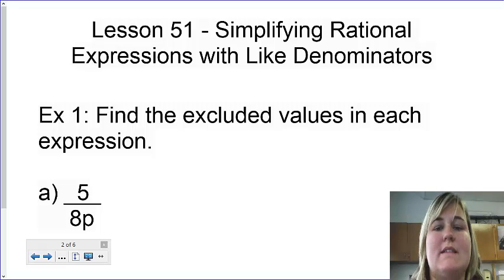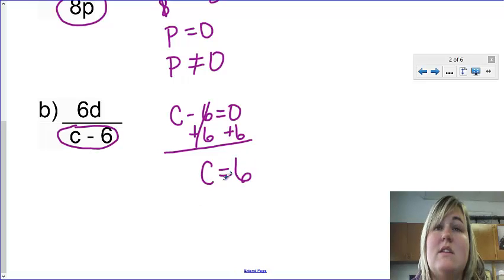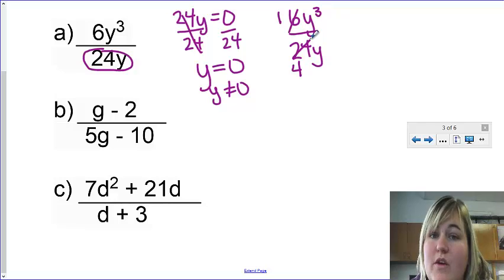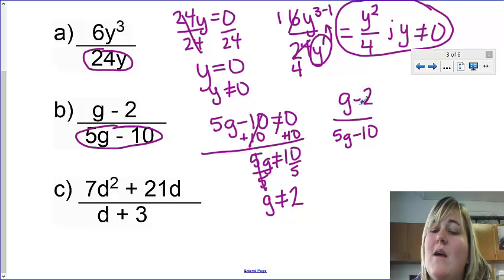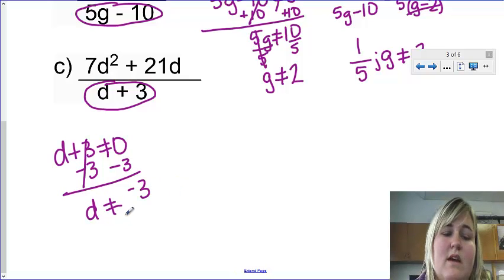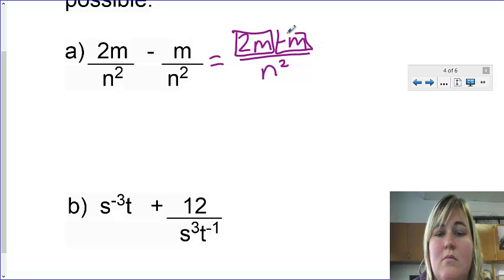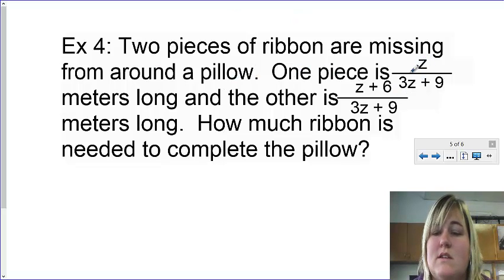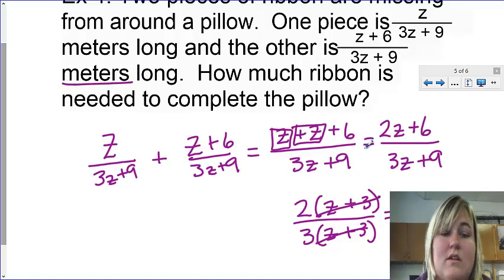Algebra 1 Lesson 51 Simplifying Rational Expressions with Common Denominators